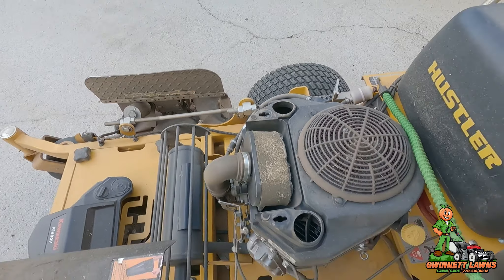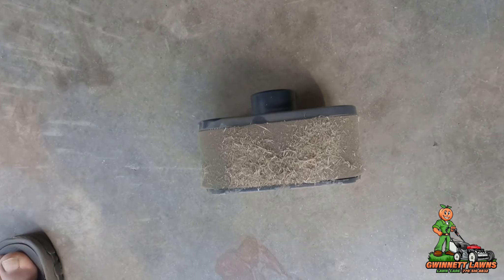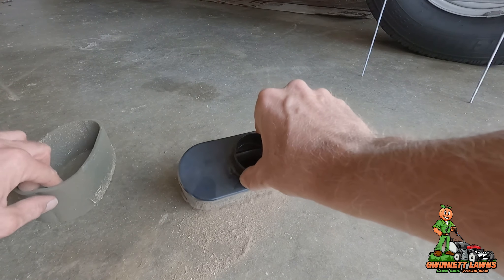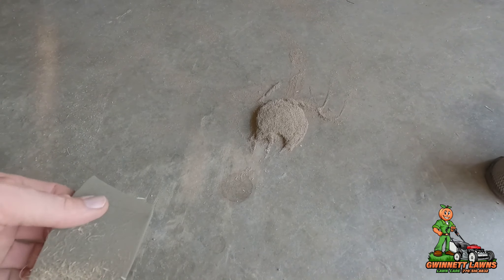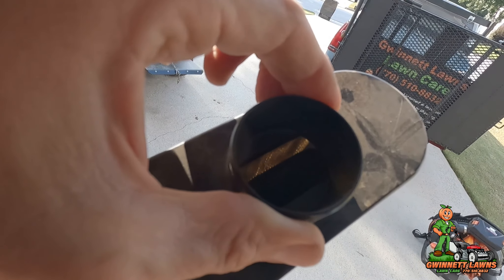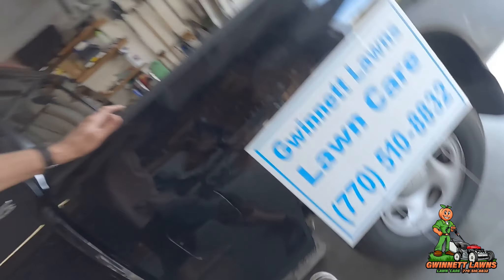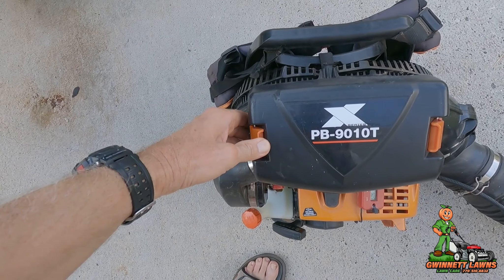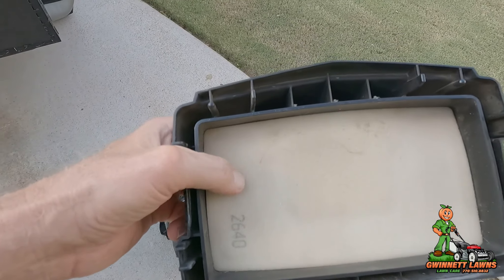How to Give your Lawn Equipment Asthma and an Early Grave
In this video, I will go over How to Give your Lawn Equipment Asthma and an Early Grave by doing something stupid.

LoNoiz Trimmer Line
Rotary Round Commercial Trimmer Line